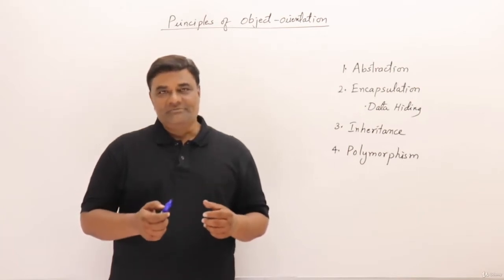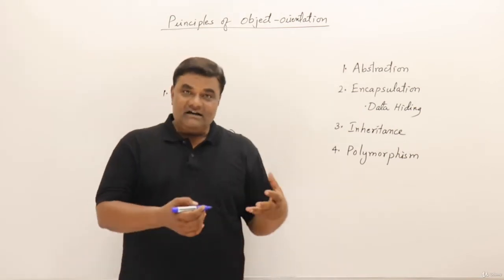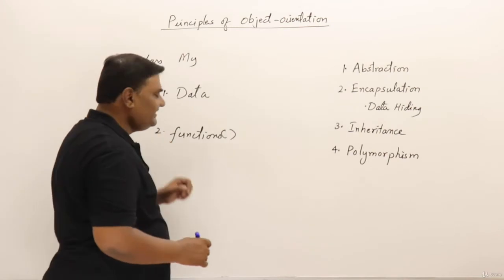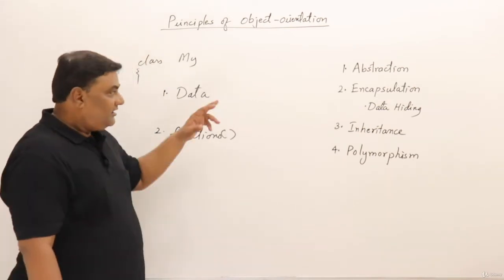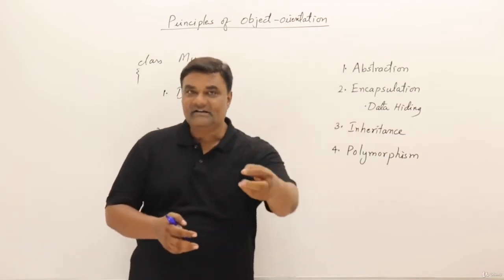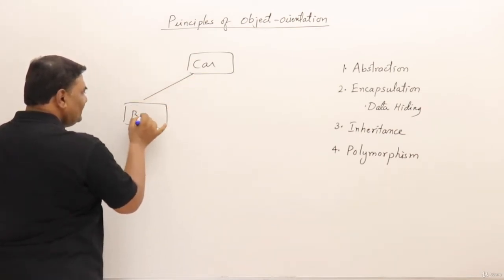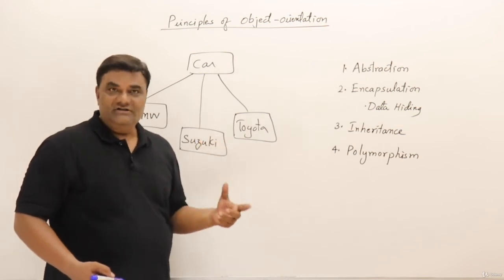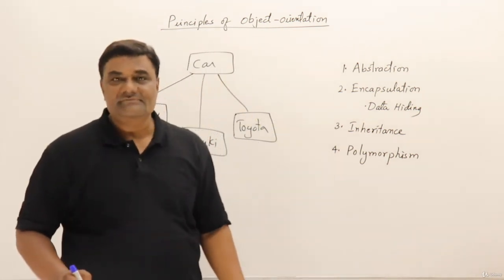c++ full course || ABDUL BARI SIR